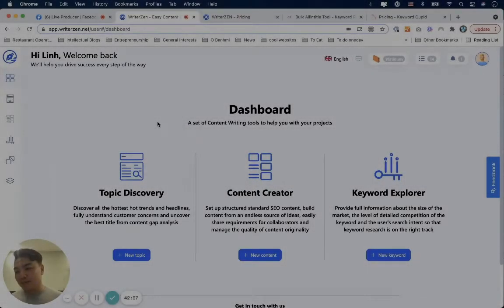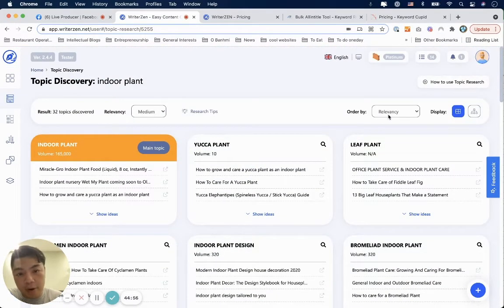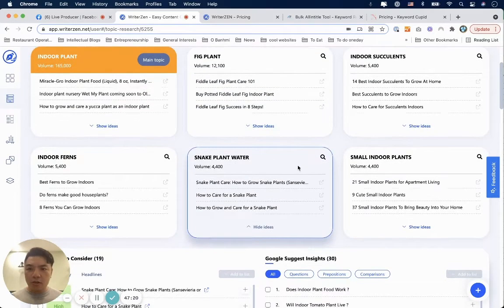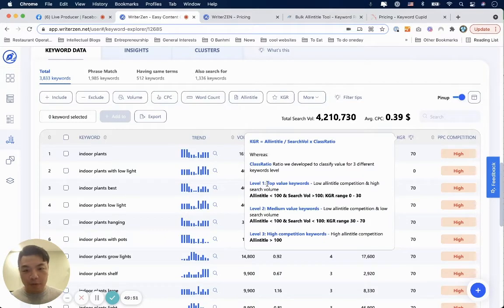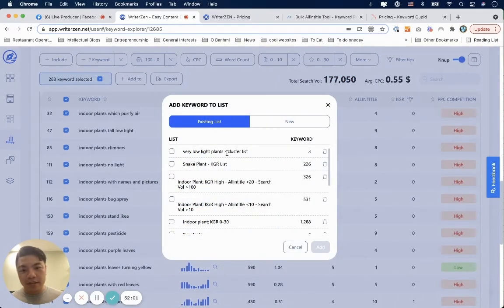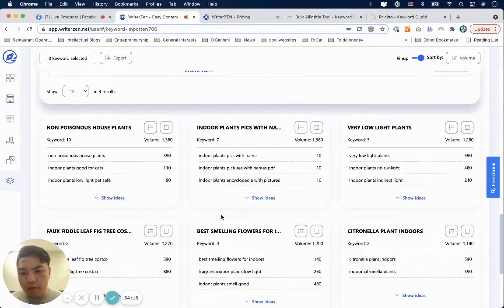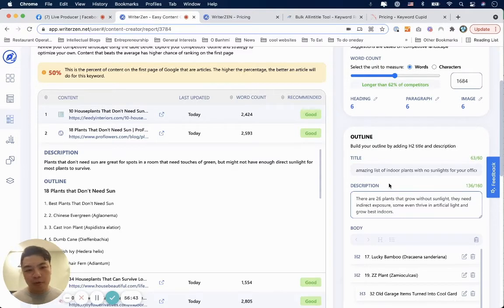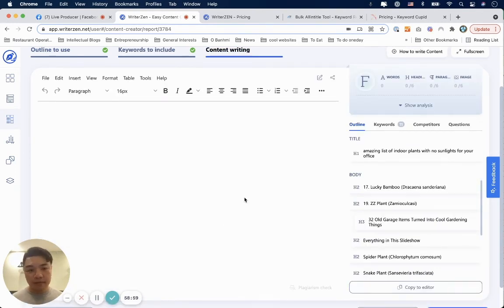A Complete Workflow Walkthrough That Is Easy For Any Beginners To Follow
This video is the full WriterZen workflow walk-through! Let's explore together!